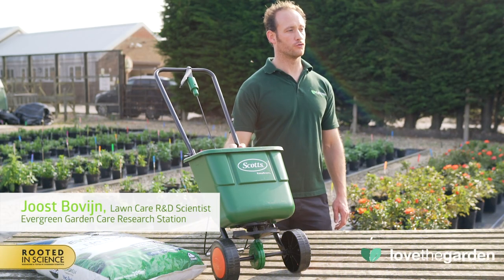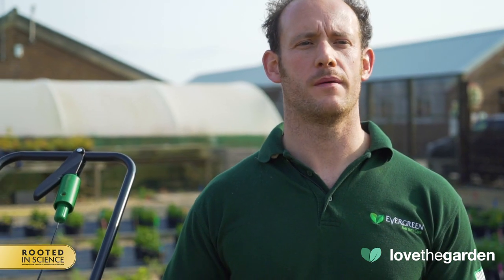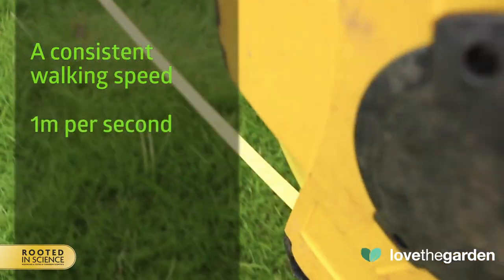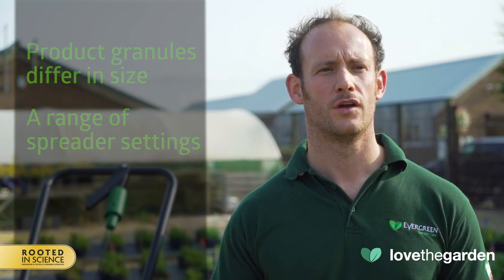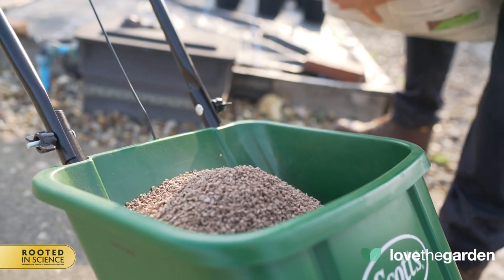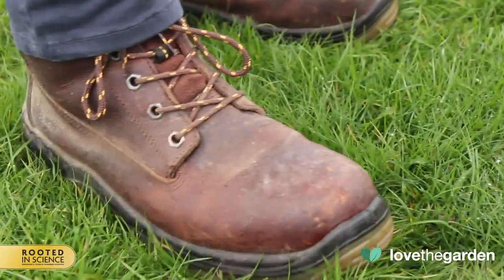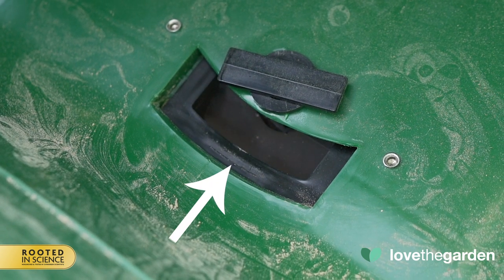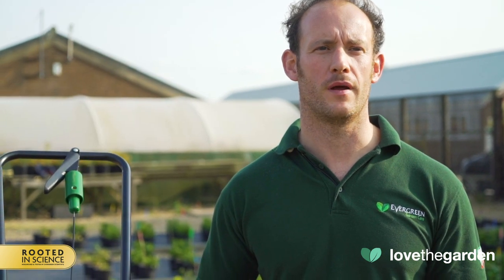Scotts® EasyGreen Rotary Spreader - How To Use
How to set up and use the Scotts® EasyGreen rotary lawn spreader. Apply garden care products on to your lawn at the recommended application rate.